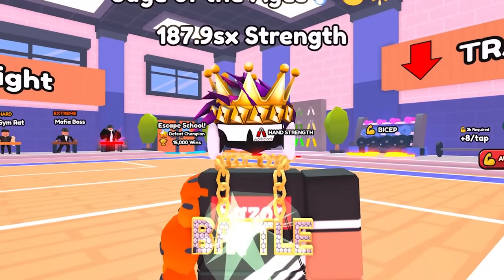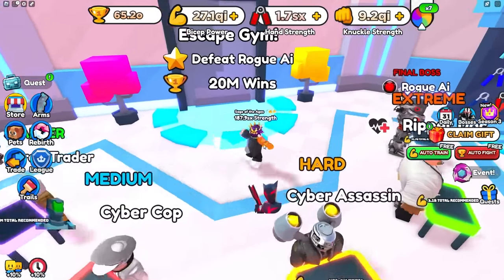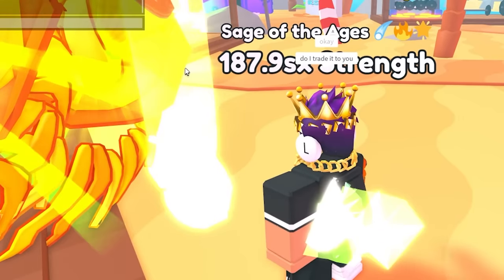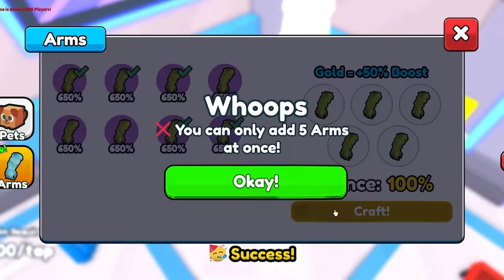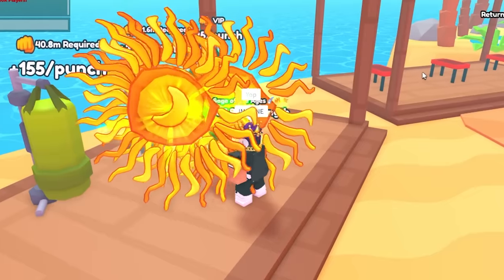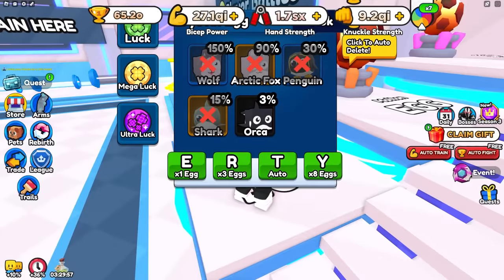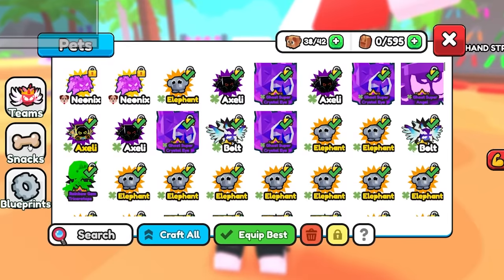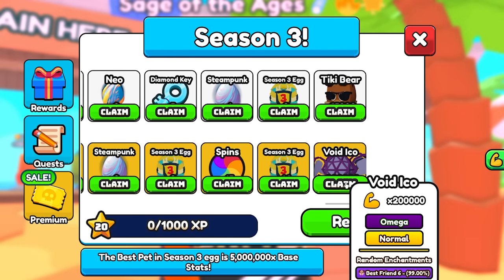I HUNT For SECRET ADMIN PET in Arm Wrestle Simulator..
Social Medias:
Roblox User ► UseCodeRAZORFISH
                       ► RazorFishPengi
You Can Send It Here:
RazorFishGaming